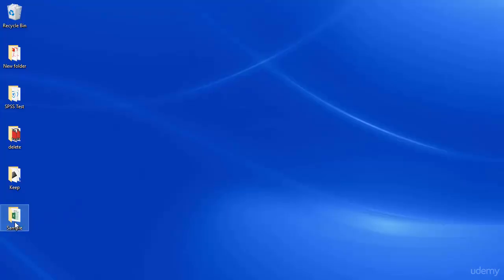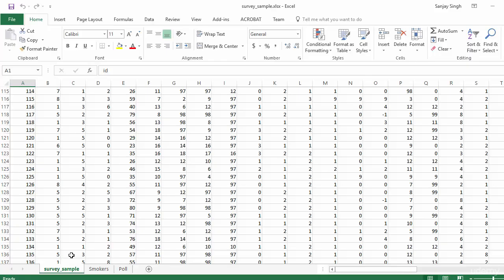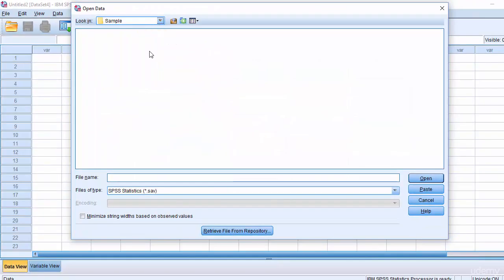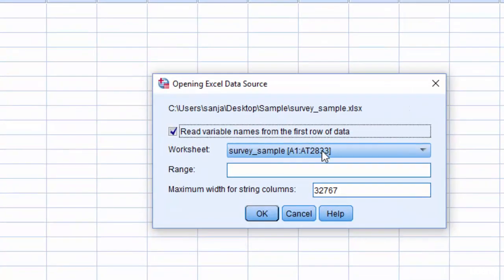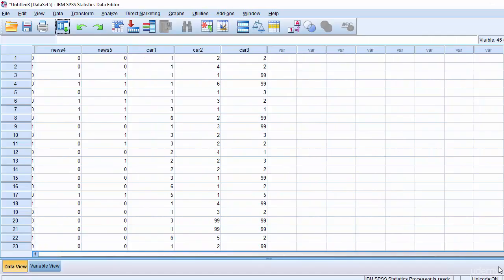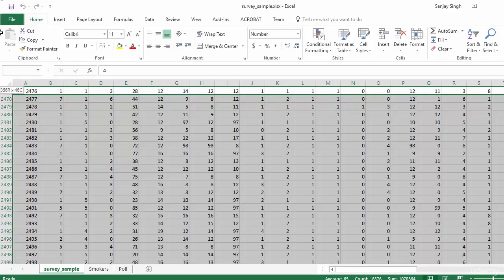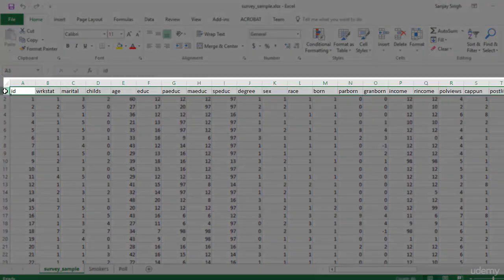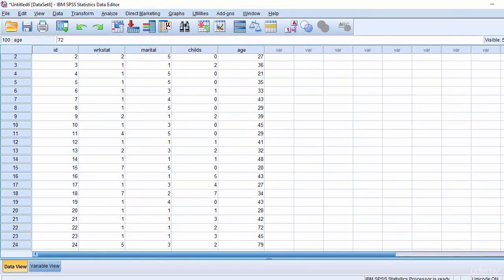SPSS: Opening an Excel data file in SPSS